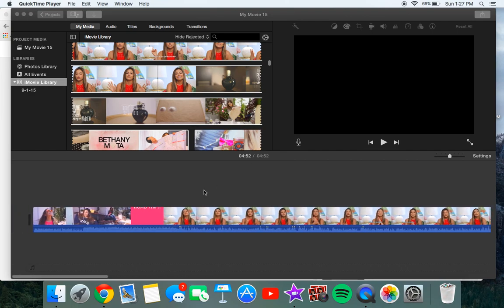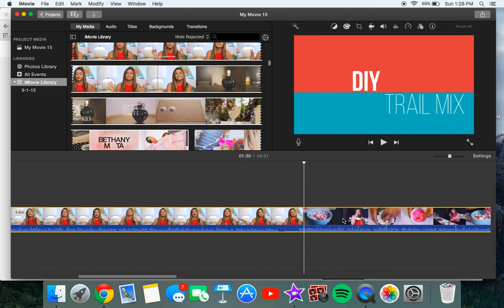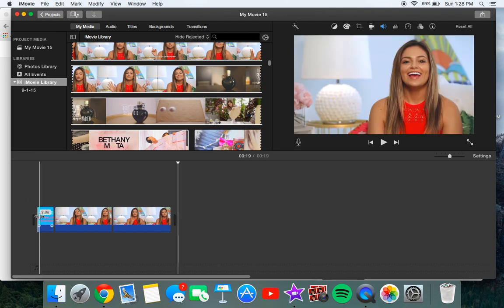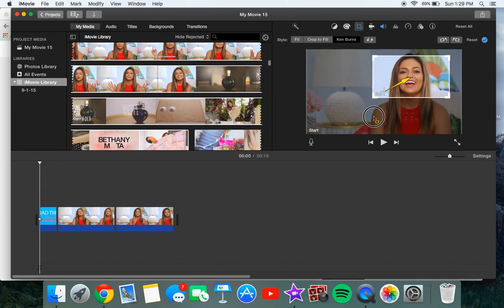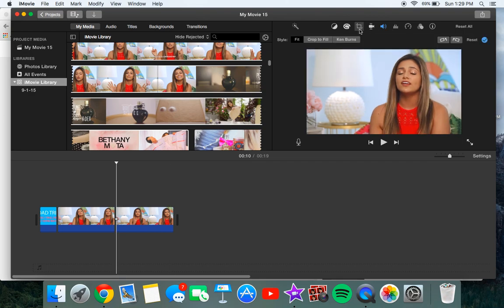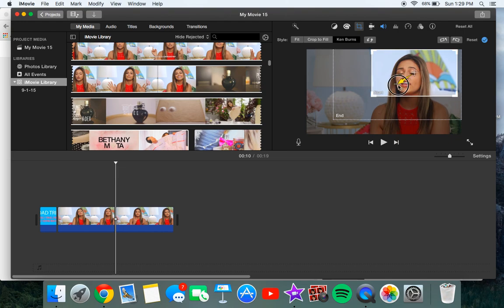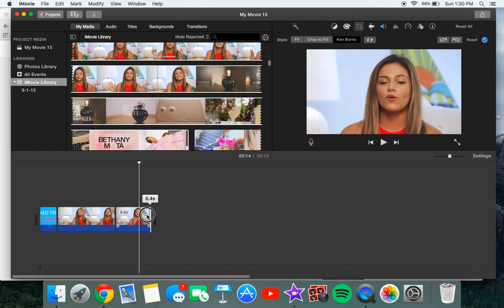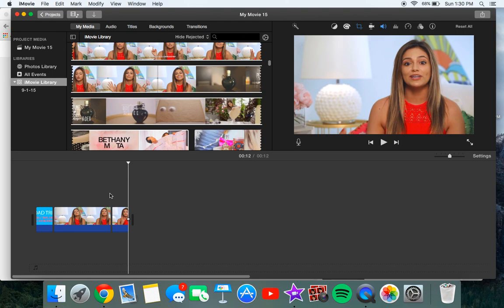ZOOM IN AND OUT EFFECT IN IMOVIE